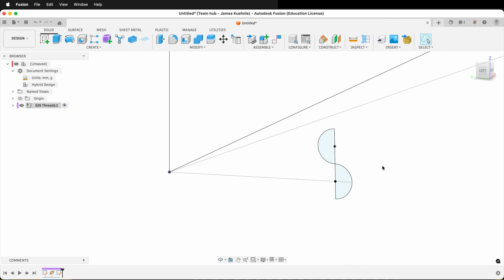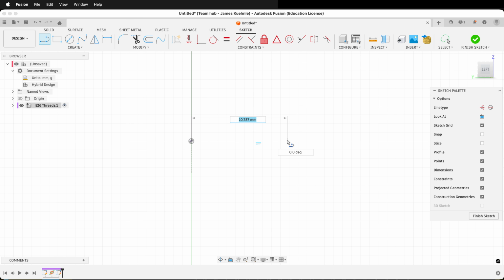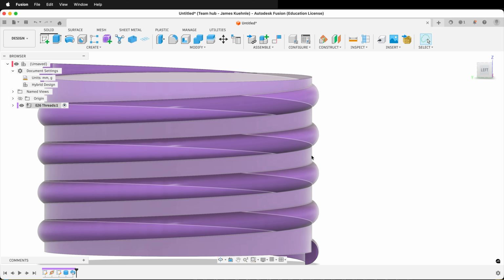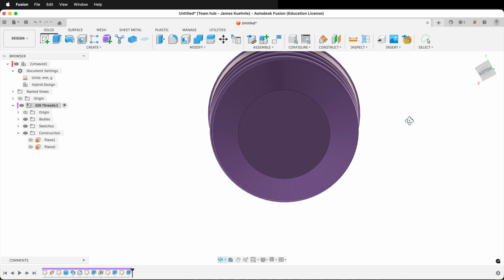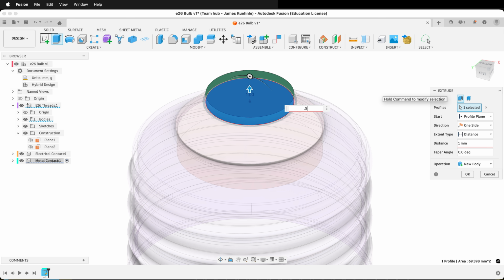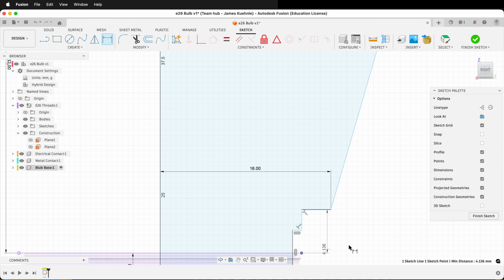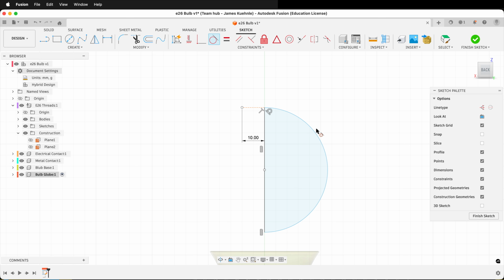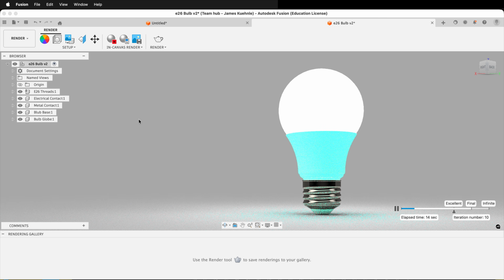Fusion E26 Light Bulb Threads Tutorial | Model IEC Curved Threads Without the Thread Tool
Need accurate E26 light bulb threads in Autodesk Fusion, but the thread tool does not include E26? In this tutorial, you’ll model IEC-based curved E26 threads entirely inside Fusion using sketches, constraints, and a sweep with a pitch-based twist calculation. You’ll build the threaded base to spec, add the bottom taper for the electrical contact, create the top lip, and then finish the full bulb by revolving the base and globe. Finally, you’ll apply materials (ABS, polished metal, and emissive appearance) for cleaner renders and realistic illumination.

This workflow is ideal when you want a standards-driven model without creating an XML custom thread file, and it stays fully parametric so you can tweak dimensions for different bulb variants.

Chapters
00:00 Modeling E26 light bulb threads in Autodesk Fusion
00:39 Hybrid Design setup and new component
00:52 Sketch the thread path using IEC dimensions
001:53 Create the curved E26 thread profile (arcs, tangency, equal)
03:26 Build the minor-diameter cylinder for the thread base
03:49 Sweep the thread and calculate the twist from pitch
04:36 Add the bottom taper for electrical contact geometry
05:21 Extend the top and add the clamping lip
06:27 Fillets, edge cleanup, and shelling the base
07:18 Electrical contact component (offset plane, taper, chamfer)
08:18 Metal contact pad modeling
09:02 Revolve the bulb base profile
11:35 Shell the base and add finishing fillets
12:04 Revolve the bulb globe profile and set overall height
13:50 Apply materials and emissive appearance for rendering
14:50 Render preview and next steps for lit scenes

Key dimensions mentioned in the video

- Major diameter: 26 mm
- Minor diameter: 24.72 mm
- Thread pitch: 3.629 mm
- Thread section height: 16.3 mm
- Thread form arc radius and fillets: 1.191 mm
- Bottom taper (thread base): 60 degrees
- Electrical contact offset: -3.25 mm
- Electrical contact taper: 45 degrees